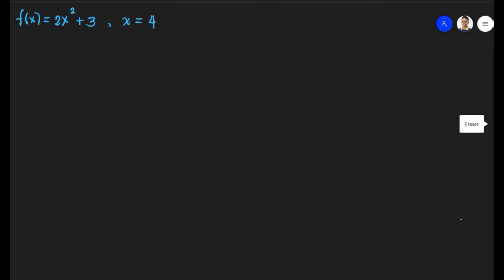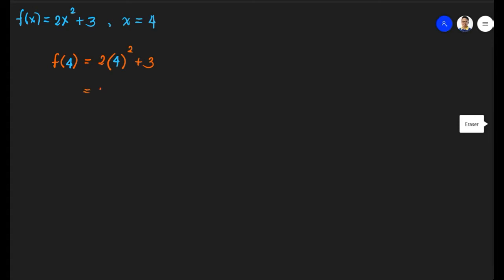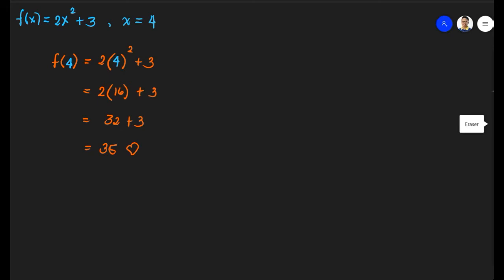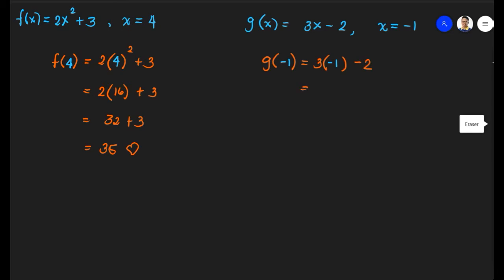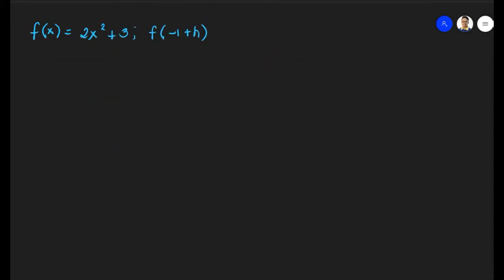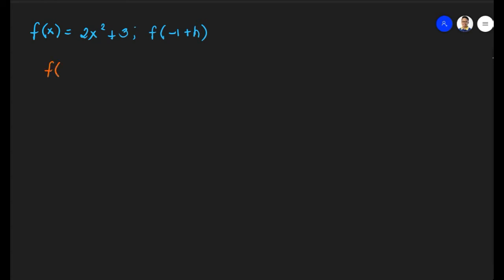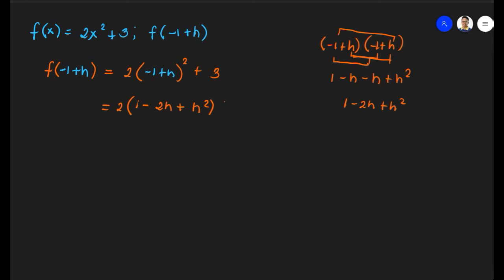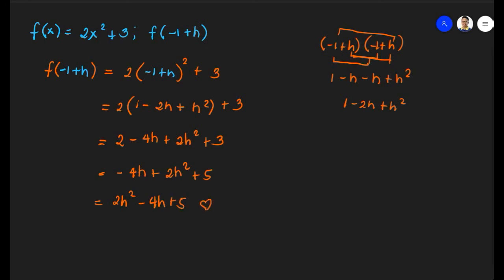Evaluating a Function - Basic Function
This video shows how to evaluate a function using a specific value of x and expression.